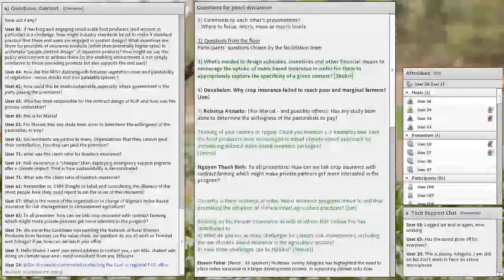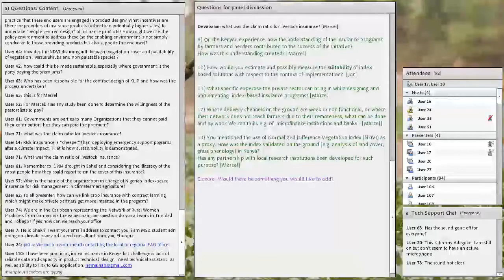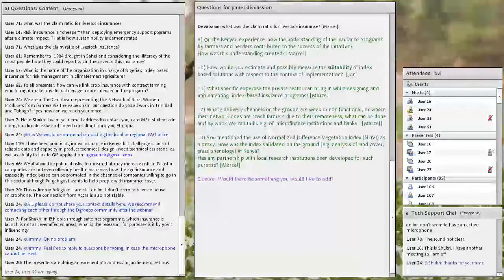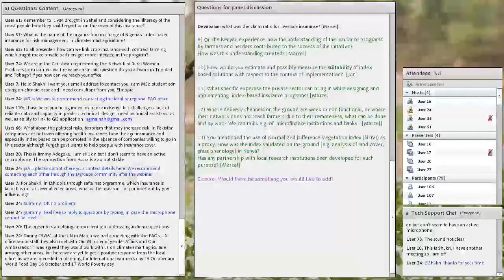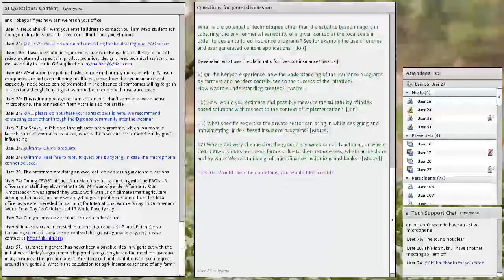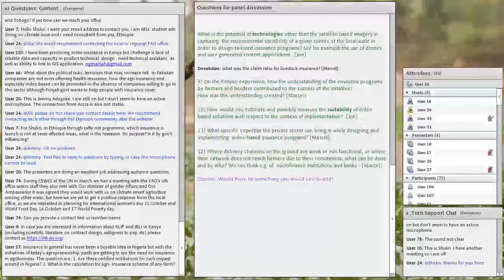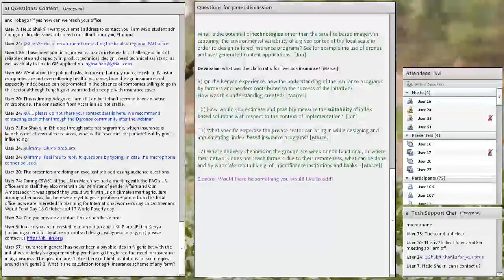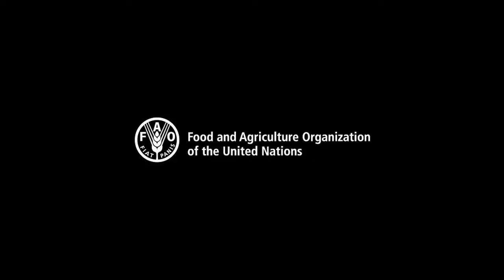Webinar discussion (part 2): Index-based insurance for risk management in climate-smart agriculture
This facilitated discussion was part of the FAO webinar “Index-based insurance for risk management in climate-smart agriculture” in April 2017.